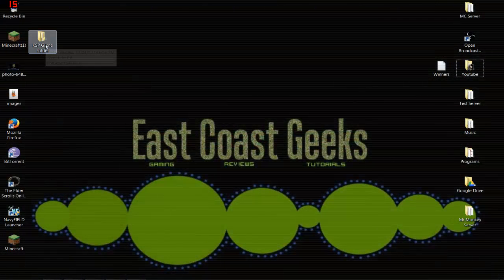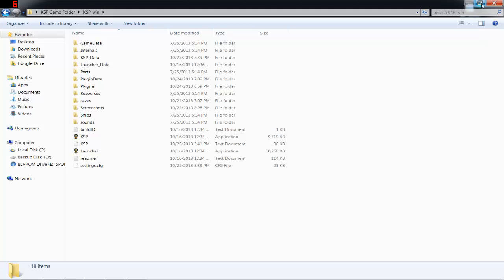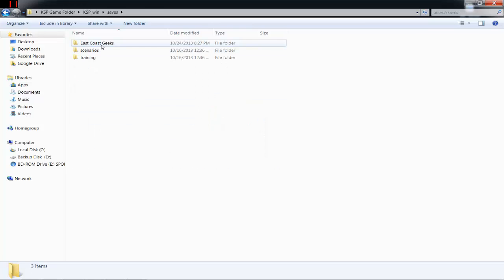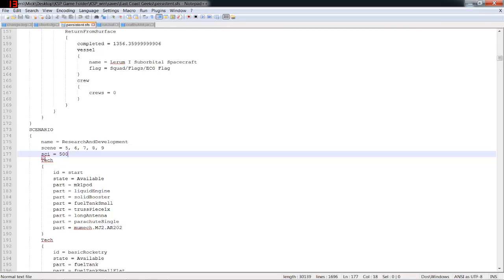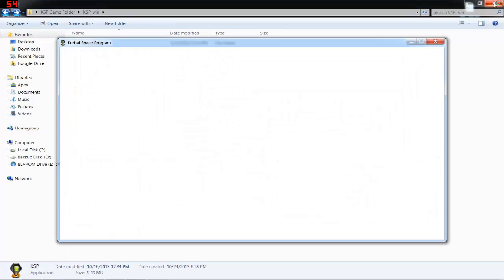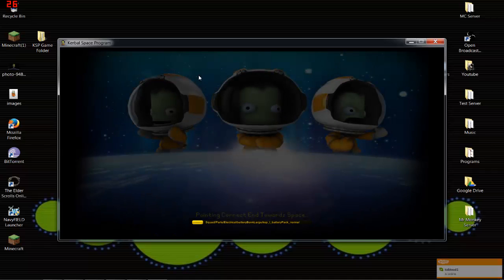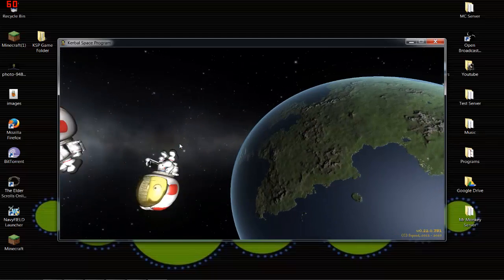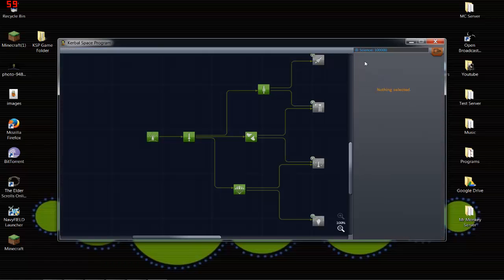How To Get Science Fast In Kerbal Space Program Versions .22 and .23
Mick shows you how to gain Science, which is needed for advancing in Career mode in KSP, by modifying the persistent save.